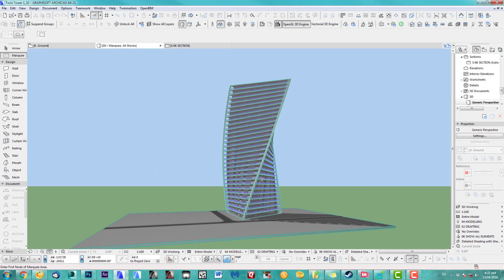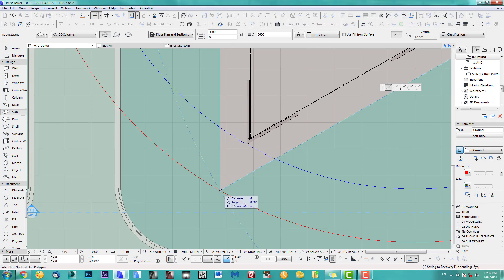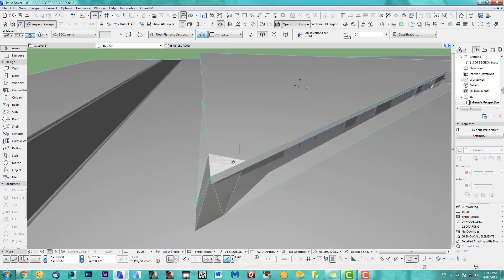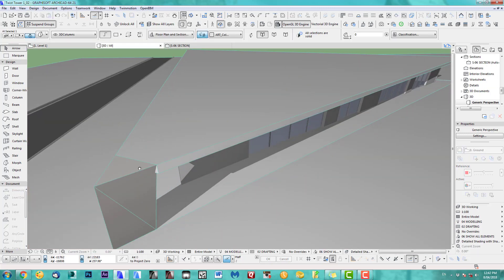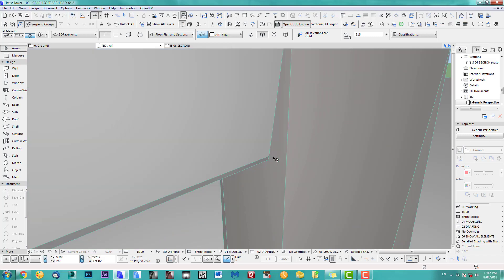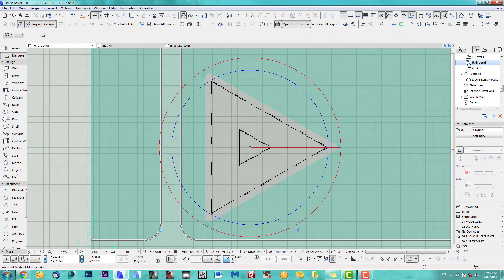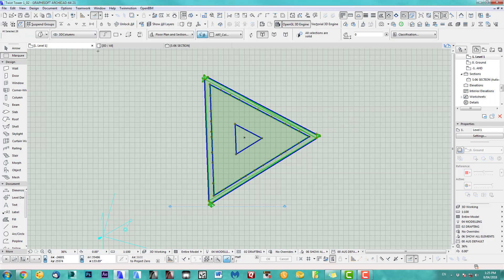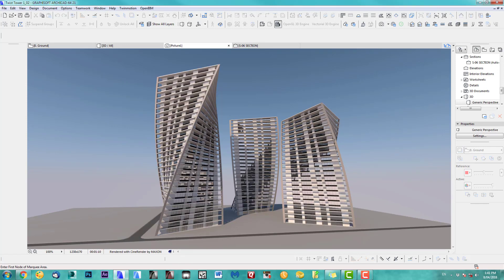ARCHICAD Speed Modeling Twisted Tower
- Ok let's talk about the tutorial You would think, modeling a twisted tower is not something Archicad is capable of, right?
There is always a way :)